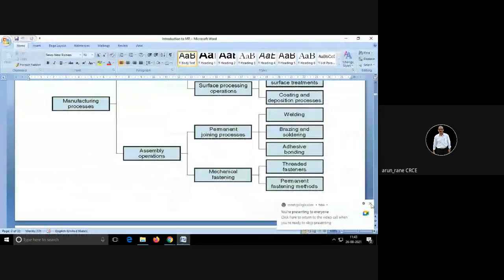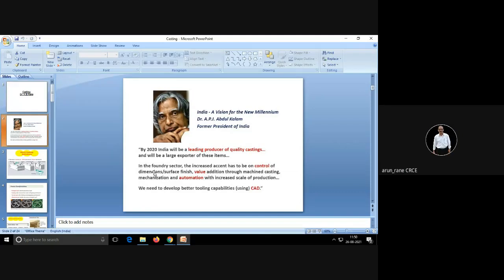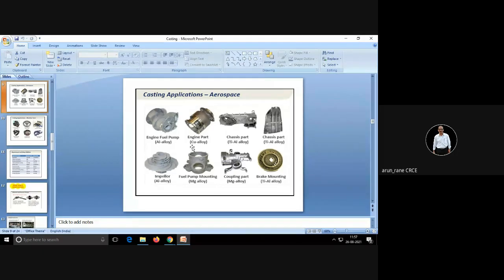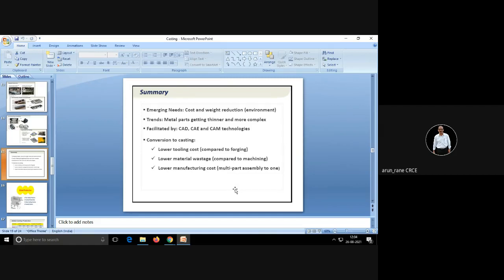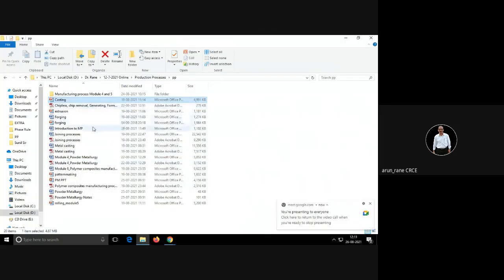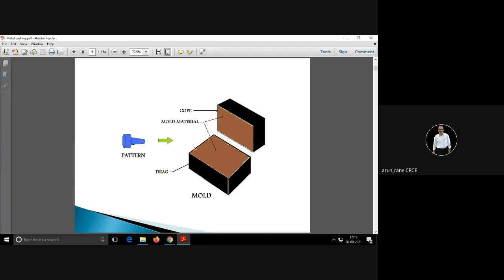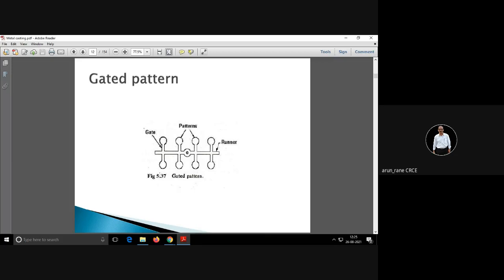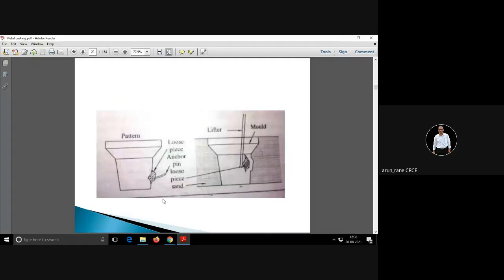Production Processes Lecture 3 Casting – Part 1 2021 08 26 at 00 12 GMT 7